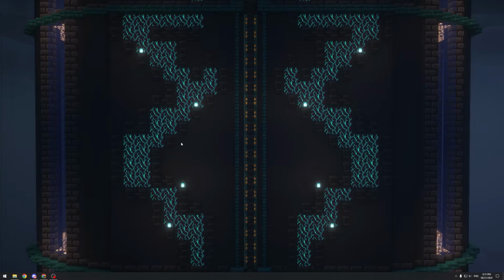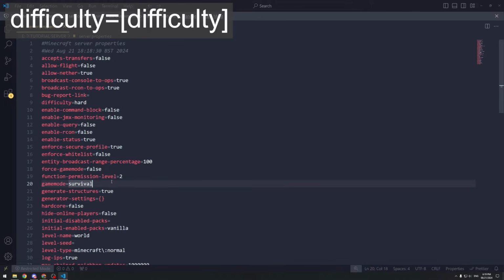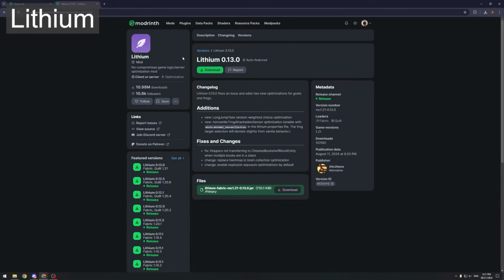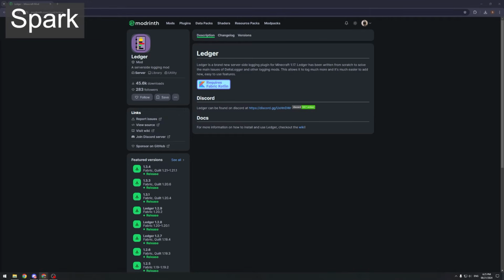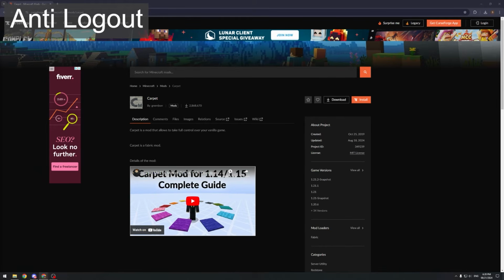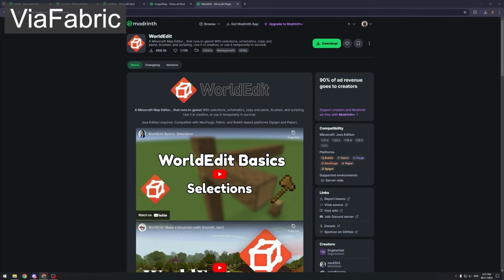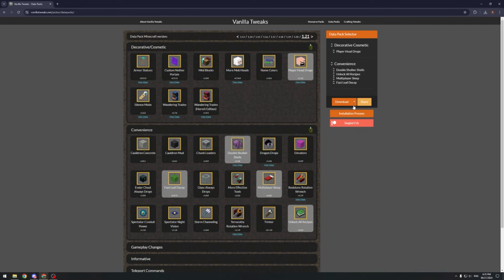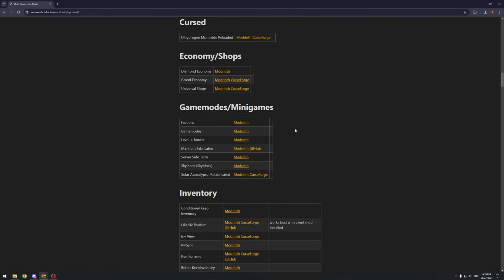25+ of the BEST server-side mods for FABRIC SMPs (1.21+)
DO YOU NEED A SERVER? 🎮:
Use Horizon Hosting - I have personally used this hosting for over a year now and their support is incredible and they have the best performance to price ratio!

THANKS 🙏:
I have put hours into this list, testing and checking compatibility with mods to make sure everything works great!

TIMESTAMPS 💽:
0:00 Intro and fabric explanation
0:45 1: How to make a fabric server
2:30 2: server.properties
3:50 3: Mods
4:27 3.1: API or Library mods
5:07 3.2: Performance mods
6:21 3.3: Performance with game changes mods
7:41 3.4: Information and logging mods
8:19 TPS and MSPT Explanation
10:05 3.5: Tool mods
13:39 3.6: Dev mentions
14:15 4: Configuring mods
15:15 5: Extras (useful tips, data packs, commands and more)
18:20 6: More info and outro

Tags 🏷️:
Minecraft server tutorial server free free server fabric server 1.21 new mods for server server mods create mod server origins server how to make server pvp mod server how to make lifesteal server fun server friends server